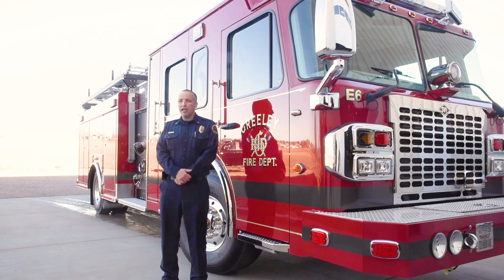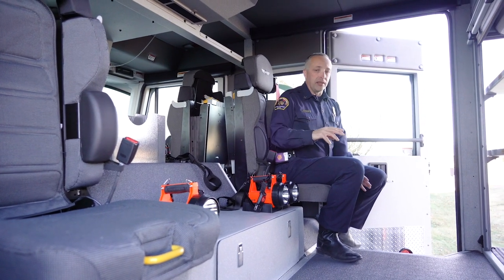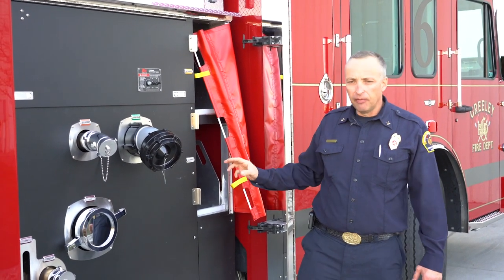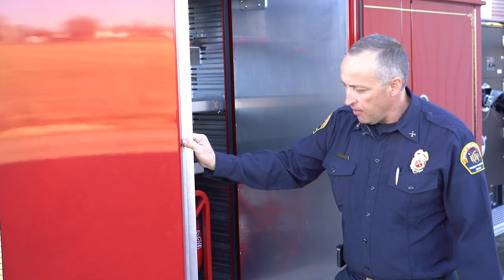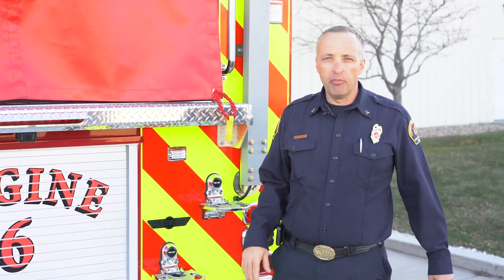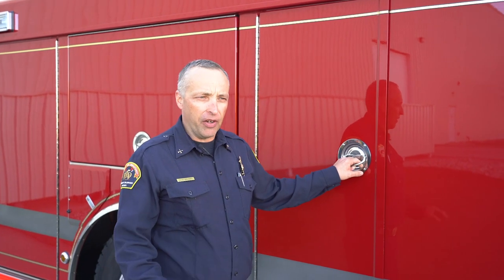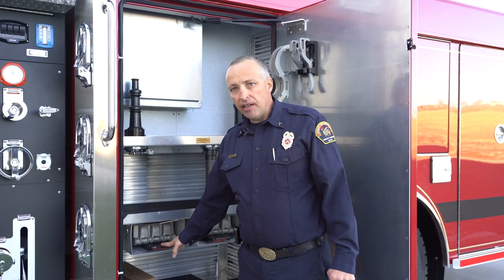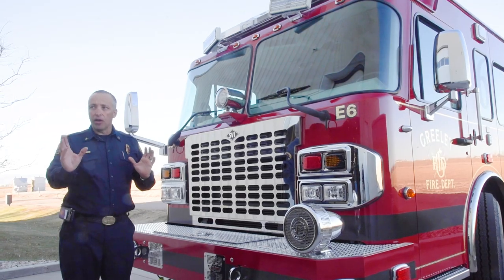SVI Trucks - Greeley Rescue Pumper Walk-Around Video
City of Greeley Fire Department's Kevin Maloney provides a walk-around overview of Greeley's new fire engine. This Rescue Pumper is built on a 12' aluminum SVI body on a 10" raised roof Spartan Gladiator chassis. The pumper is equipped with a Waterous CU two-stage fire pump, 500-gal. Polywater tank, FRC PumpBoss pressure governor, Kussmaul Pump 12V HP air compressor, and much more.